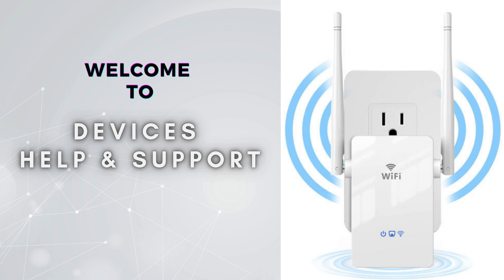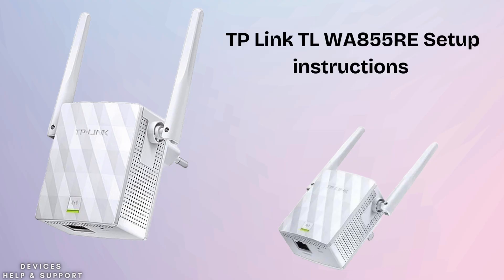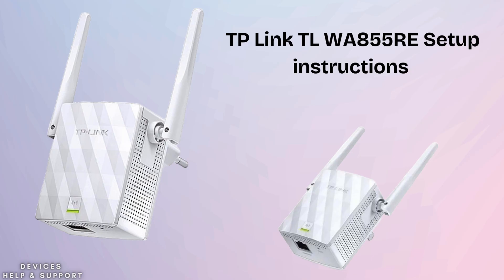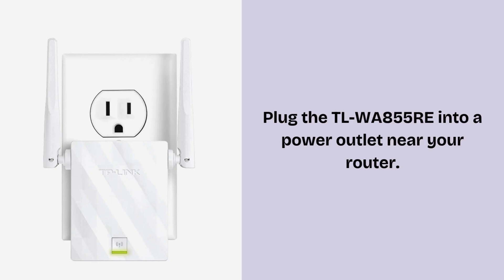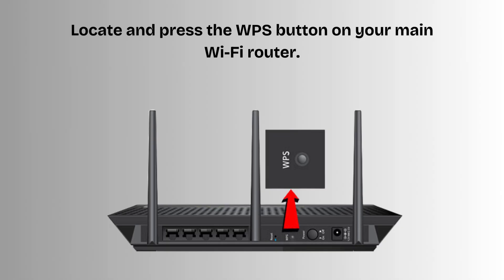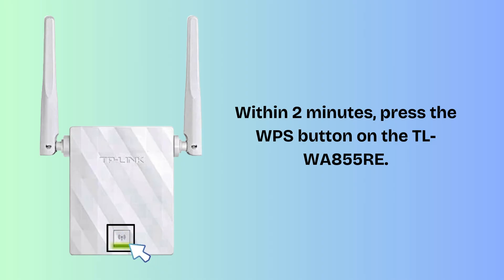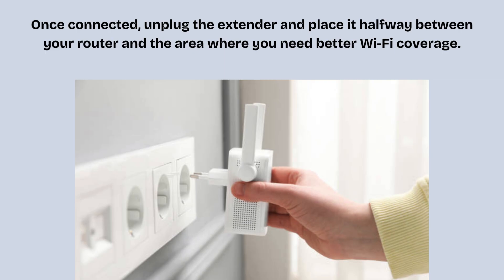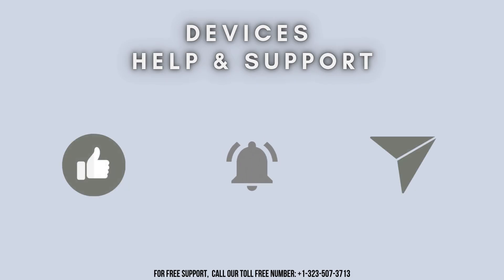TP Link TL WA855RE Setup instructions | How to setup TP Link TL WA855RE wifi range extender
Learn how to set up the TP-Link TL-WA855RE Wi-Fi Range Extender quickly and easily. Whether using WPS or a web browser, this step-by-step guide will help you extend your Wi-Fi coverage in minutes.
00:00 Welcome to Devices Help & Support
00:22 TP Link TL WA855RE Setup instructions : Intro
01:01 TP Link TL WA855RE extender box unboxing
01:33 TP Link TL WA855RE extender setup using wps button
03:03 Helpline